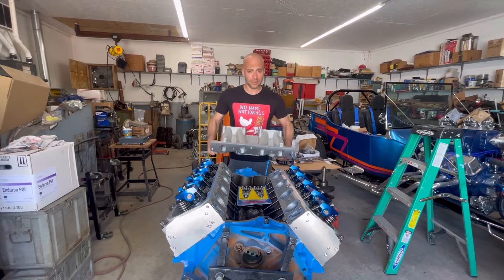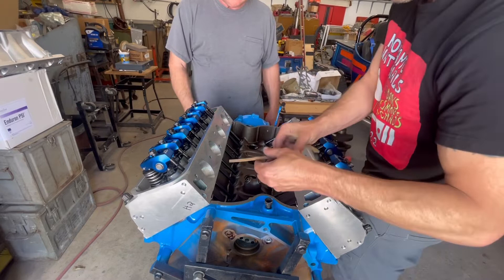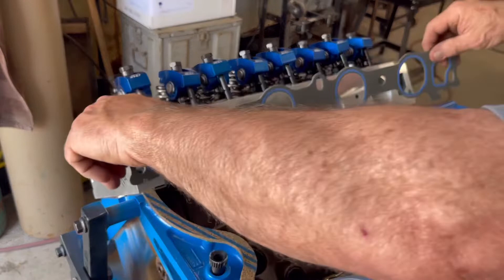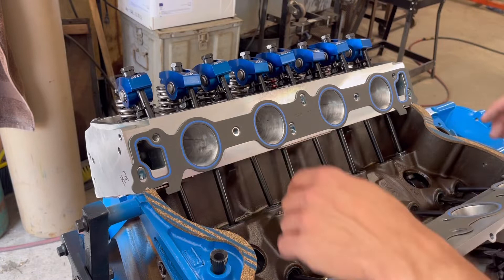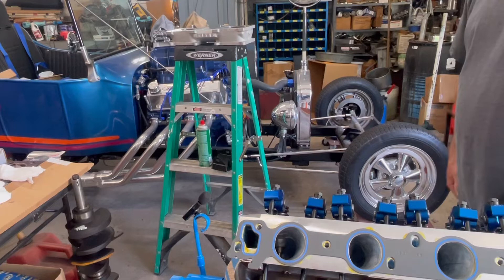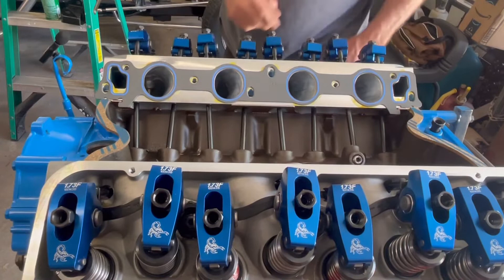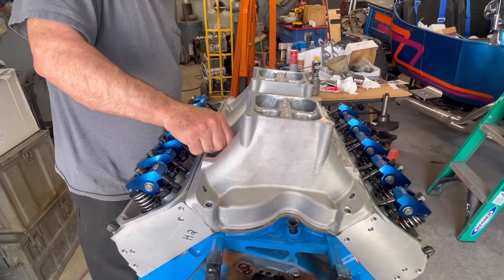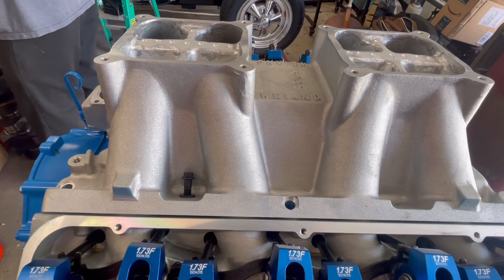How to Install a Tunnel Ram Intake Part 1: Friday the 13th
This is part 1 of a 2 part series where we install a tunnel ram on a 521” big block Ford.  This first video goes smooth… until the end.  More lemons into lemonade for sure…. Just like everything else on this engine that is aftermarket, we start running into issues that will need to be resolved.